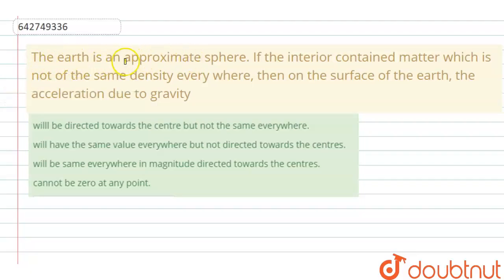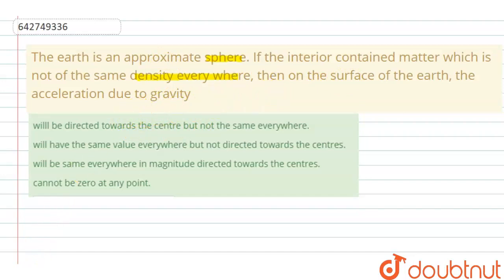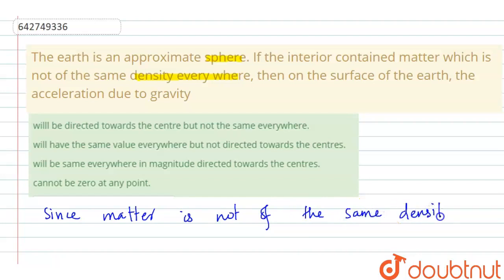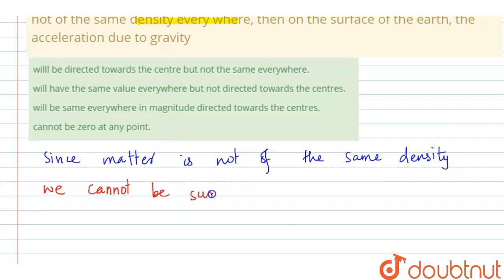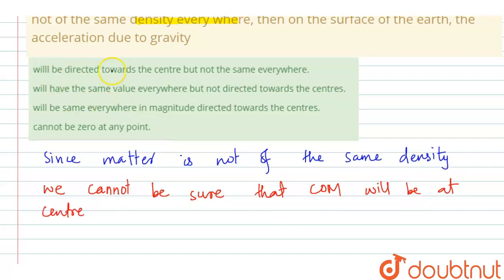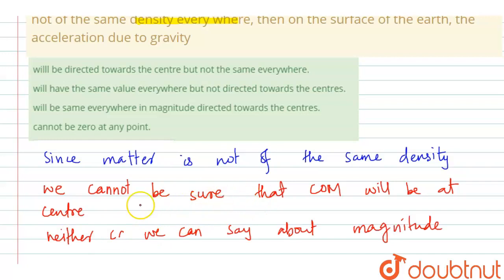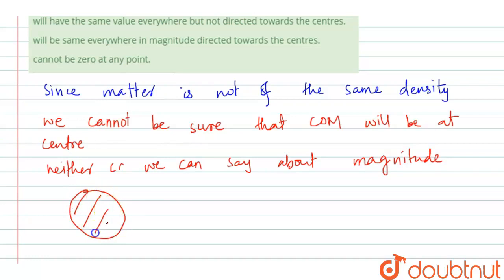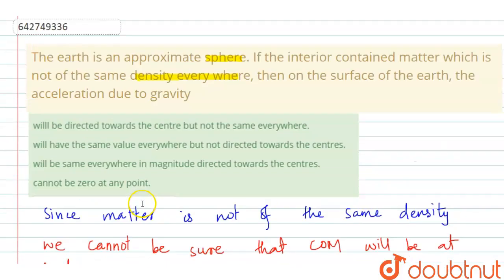The earth is an approximate sphere. If the interior contained matter which is not of the same de...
The earth is an approximate sphere. If the interior contained matter which is not of the same density every where, then on the surface of the earth, the acceleration due to gravity
Class: 11
Subject: PHYSICS
Chapter: GRAVITATION
Board:NEET

👉 Have Any Query? Ask Us.